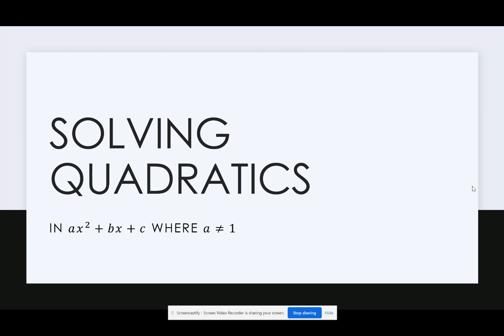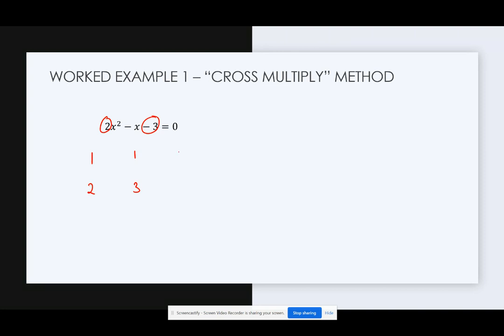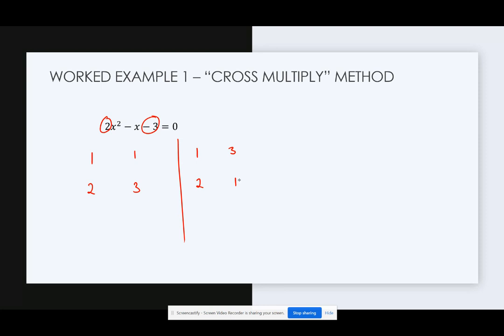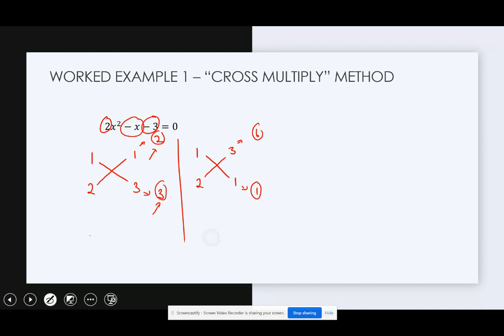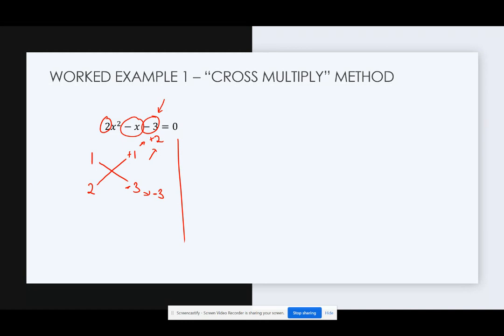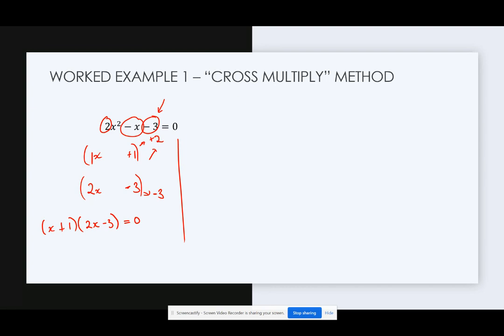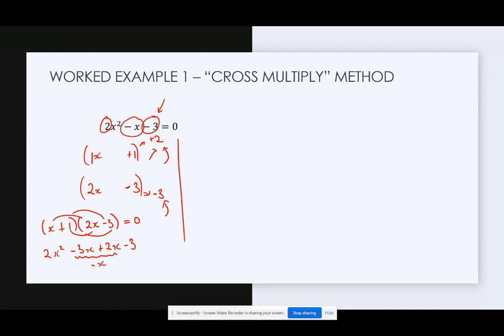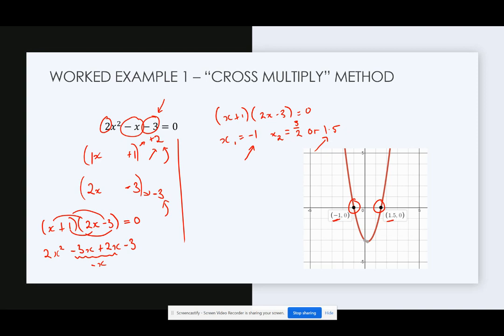Solving quadratics with a not = 1 (pt 1)